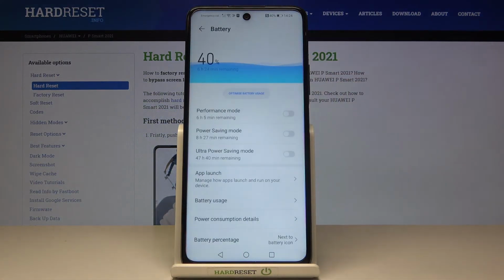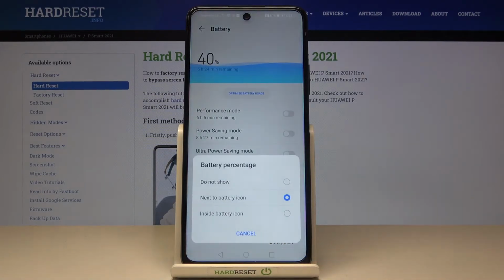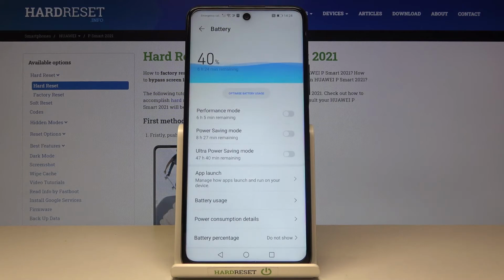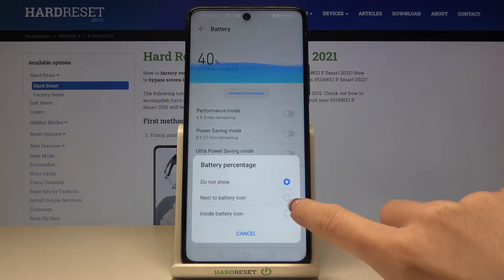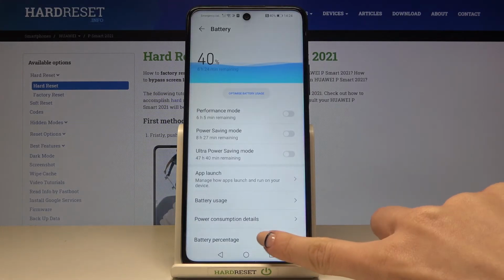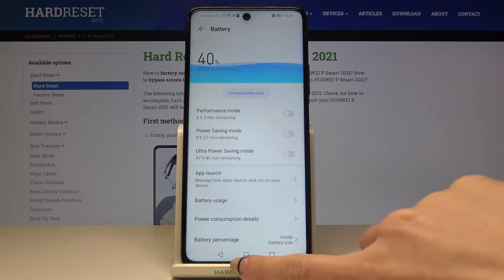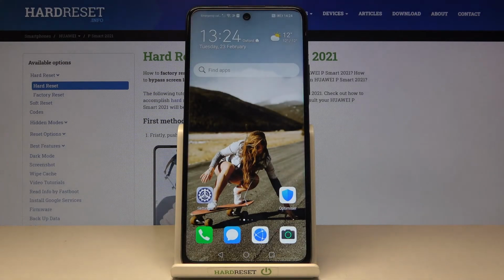How to Enable Battery Percentage in HUAWEI P Smart 2021 NFC – Battery Status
Read more info about HUAWEI P Smart 2021 NFC:
Do you want to verify battery percentage in HUAWEI P Smart 2021 NFC? Are you looking for battery settings in HUAWEI P Smart 2021 NFC? Check out the presented tutorial, where we show you how to find out the level of your battery in HUAWEI P Smart 2021 NFC. If you wish to learn how to successfully check out the battery consumption in your Huawei device, follow the attached instructions and find out how to open the battery usage information in HUAWEI P Smart 2021 NFC successfully. Let’s watch the above tutorial and find battery status in your Huawei smartphone easily. Visit our HardReset.info YT channel and discover many useful tutorials for HUAWEI P Smart 2021 NFC.

How to find the battery info in HUAWEI P Smart 2021 NFC? How to check out battery consumption in HUAWEI P Smart 2021 NFC? How to open battery usage in HUAWEI P Smart 2021 NFC? How to check power consumptions in HUAWEI P Smart 2021 NFC? How to find battery details in HUAWEI P Smart 2021 NFC?